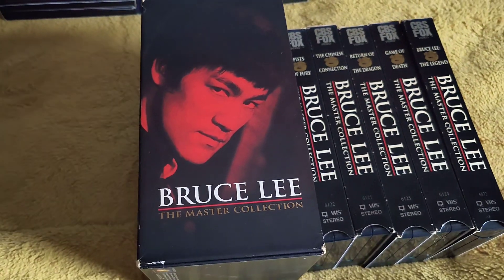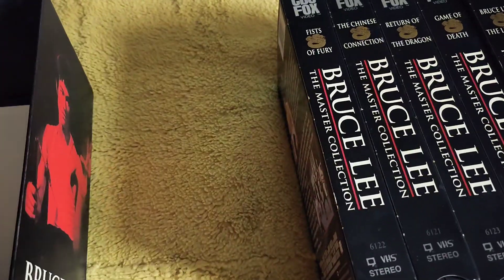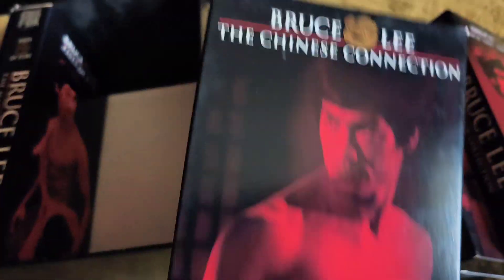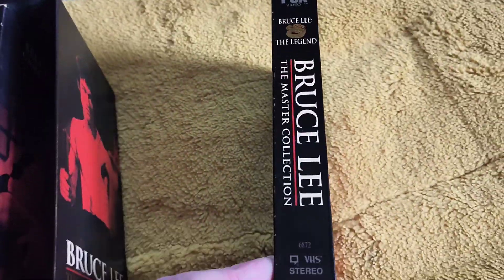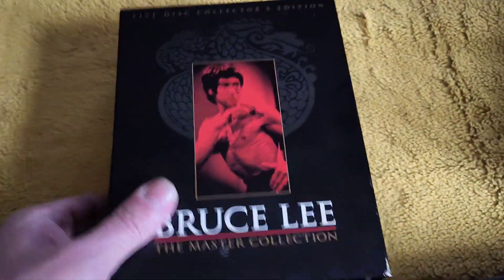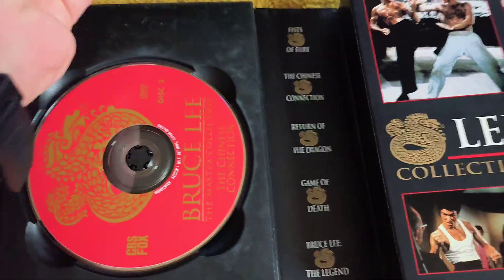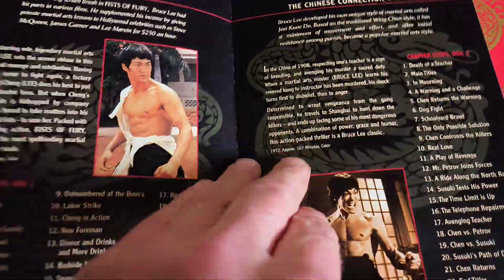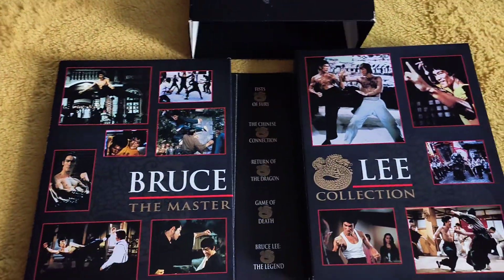Bruce Lee the master collection VHS and DVD box sets from USA